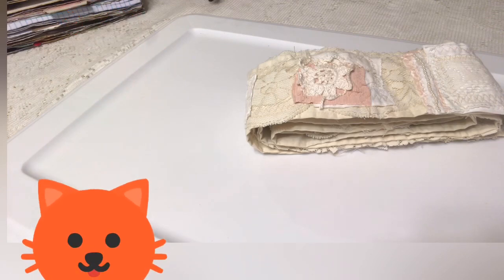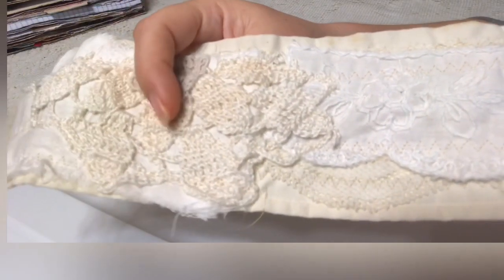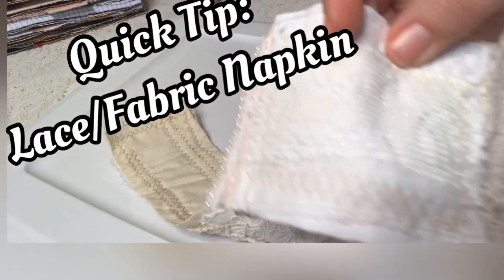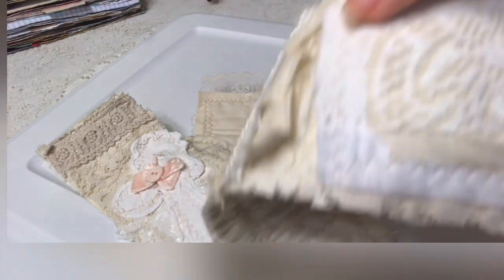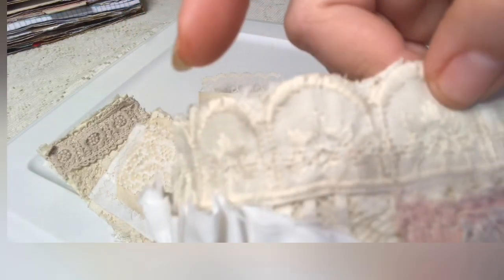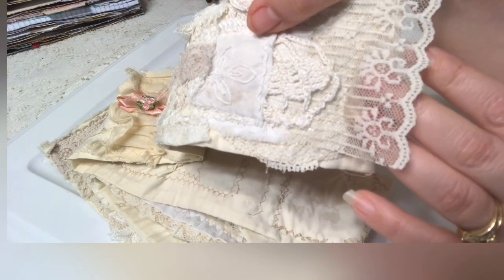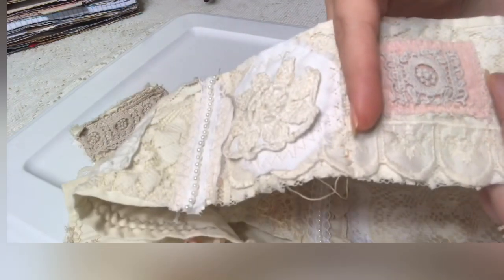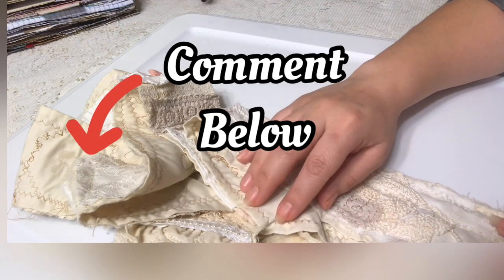Snippet Roll For Junk Journals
Hello again! I hope. If not... welcome💕. Today I’m excited to show you my snippet roll!
Along with it I give valuable ideas  I call Quick Tips . They will help you find lace and fabric for Junk Journals in places you might not have looked. In any case, they are good reminders.

So... go and look 👀 for that lace that you already own but just needs to be discovered. It’s like a treasure hunt!

Have small bits and pieces ... great?! Let’s make a snippet roll! Hopefully  you  found some lace, fabric or trim you didn’t know about, or forgot about.

Most importantly you will accomplish several things:
-You’ll have fun
-Build your stash
-Organize your hot mess
-Save money